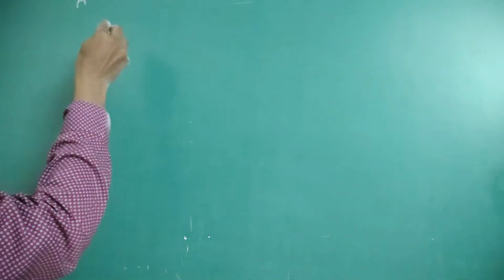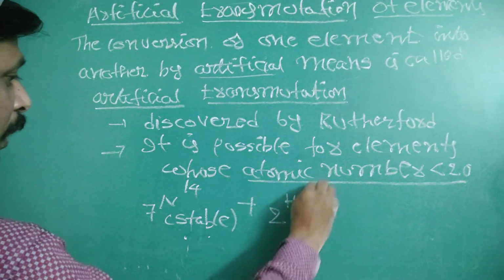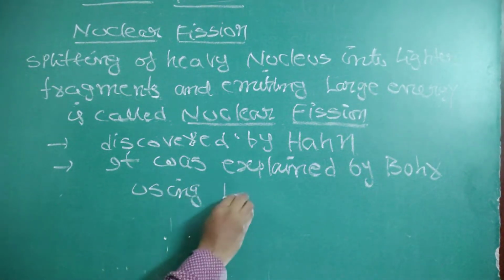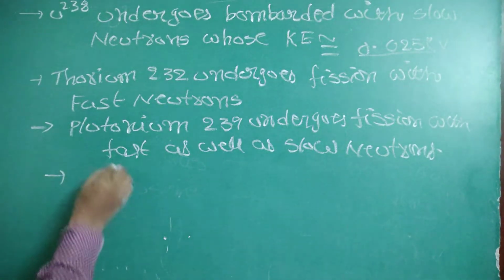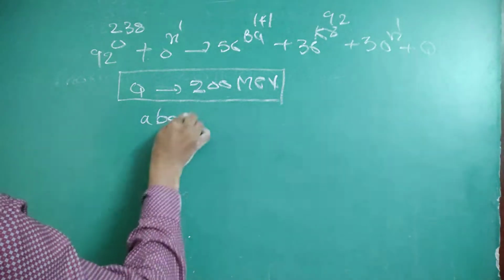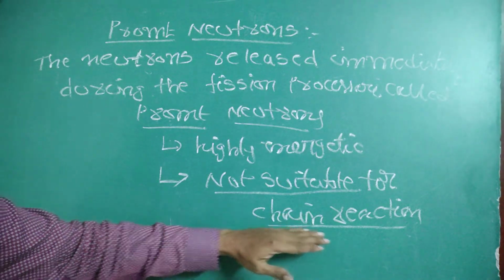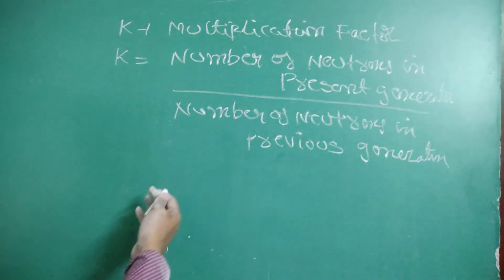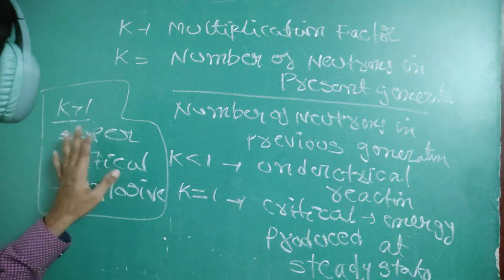Nuclear physics LEC- 2